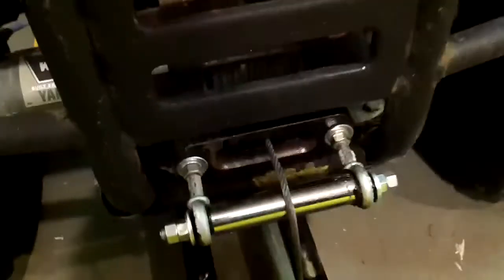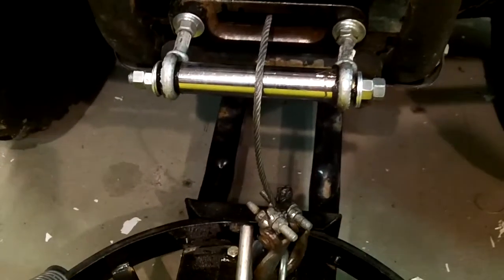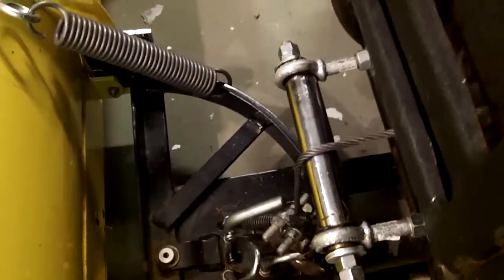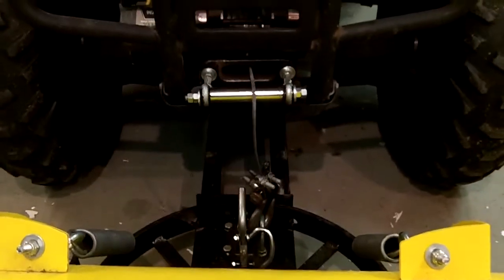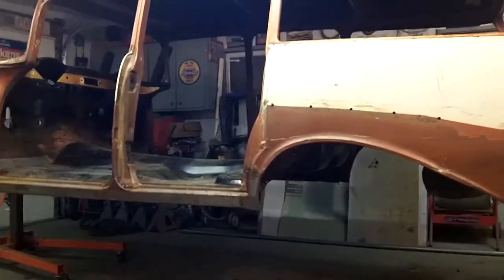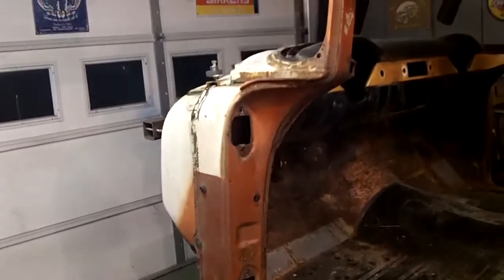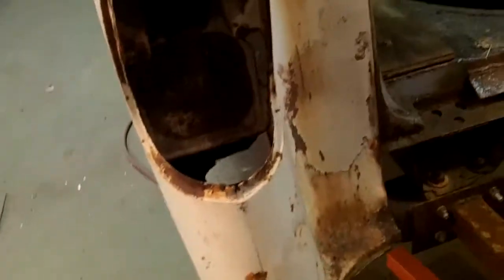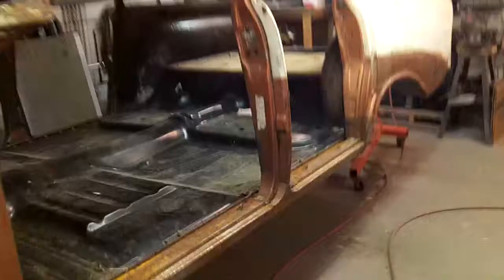Shop update 11/21/2013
whats new...whats happening?  ATV project, new baby! Tessie plans.